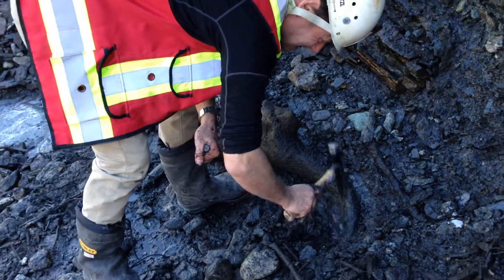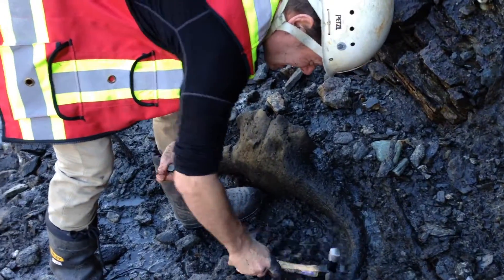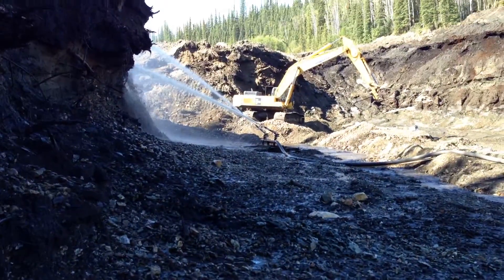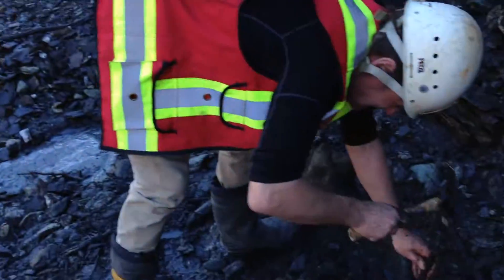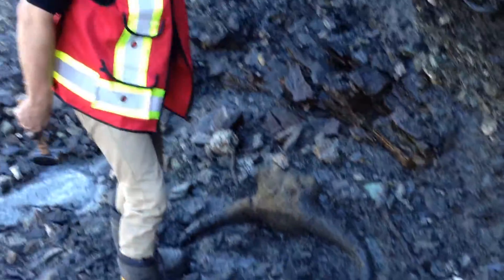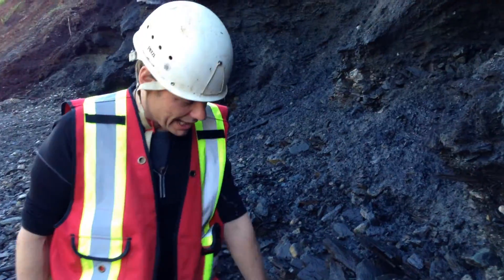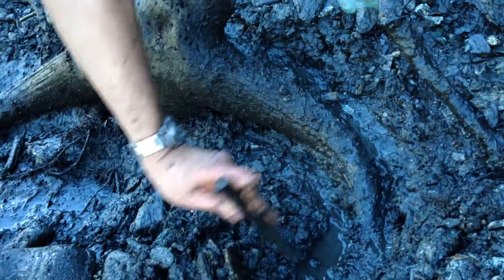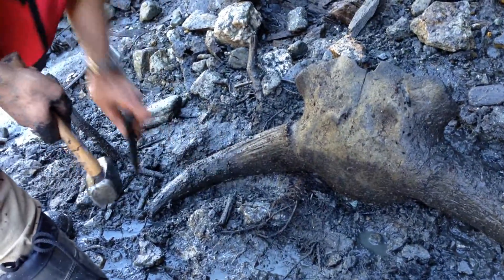Why we are digging up a frozen bison skull from the permafrost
Prof. Alan Cooper explaining why deep frozen bones from the permafrost are so precious to conduct genetic analyses. This field work was conducted in the Yukon Territory, Canada. Analysis will be completed at the Australian Centre for Ancient DNA (ACAD), University of Adelaide.